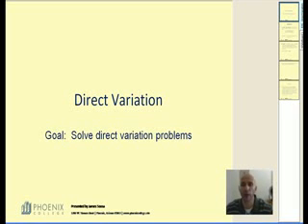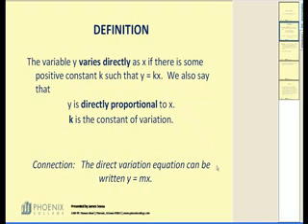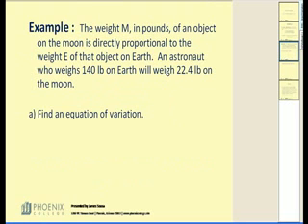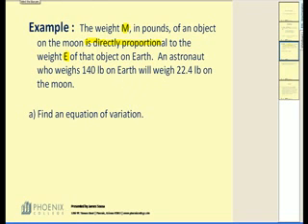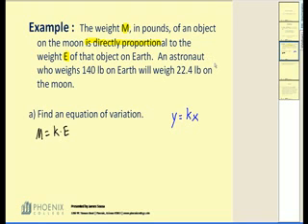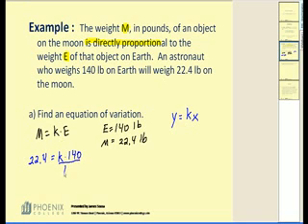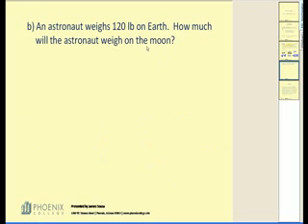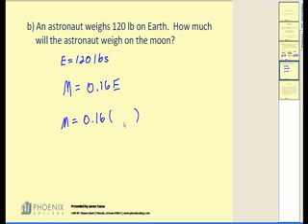Direct Variation Applications